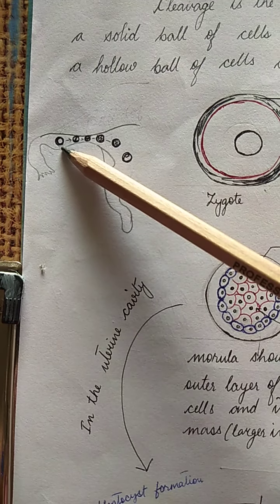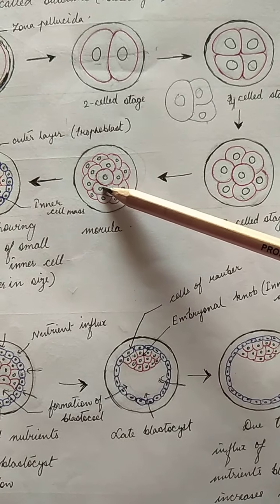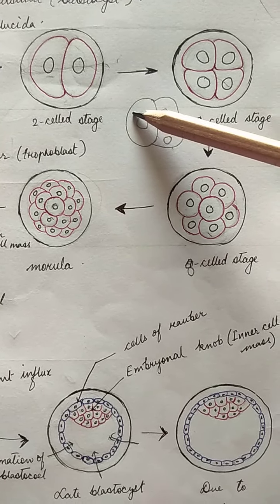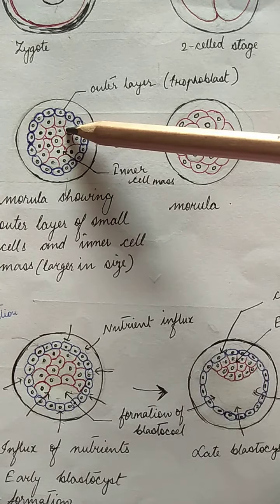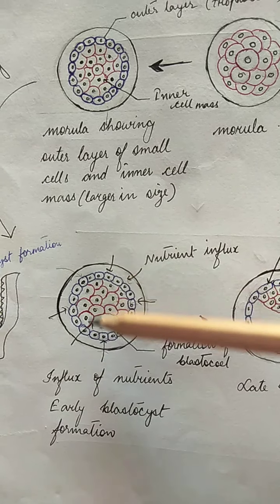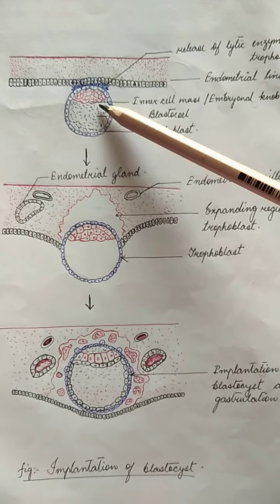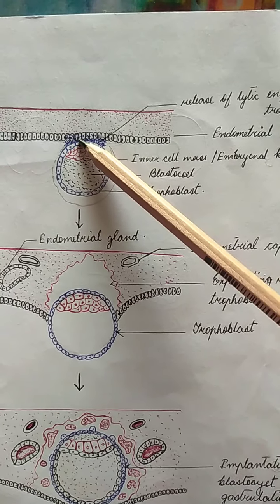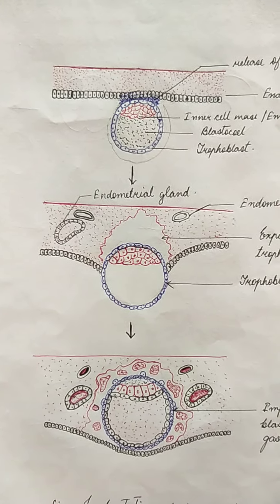Cleavage and implantation